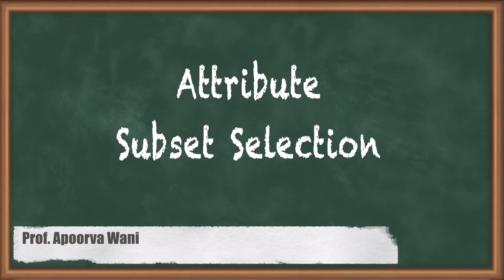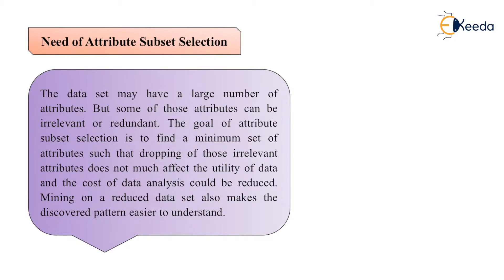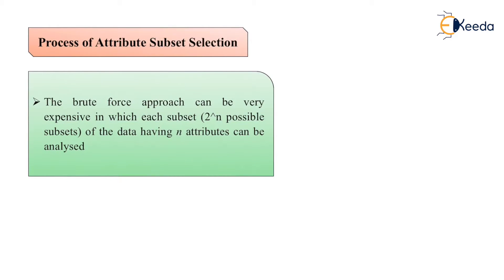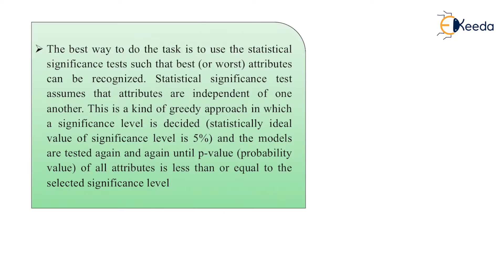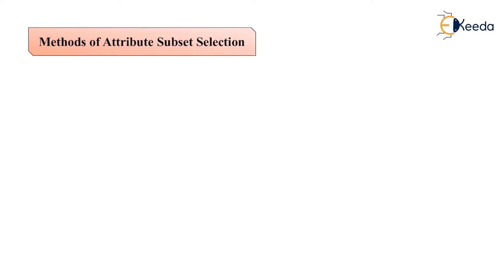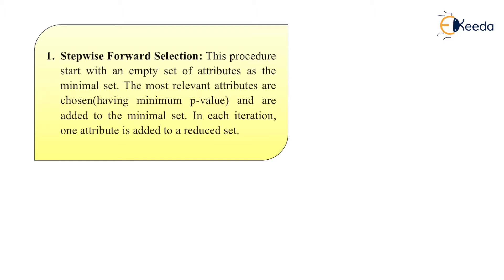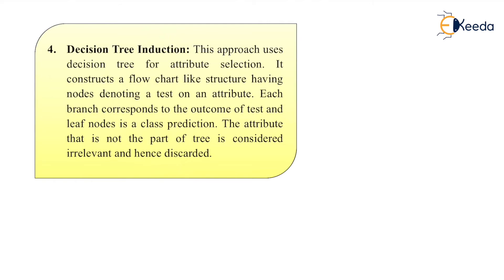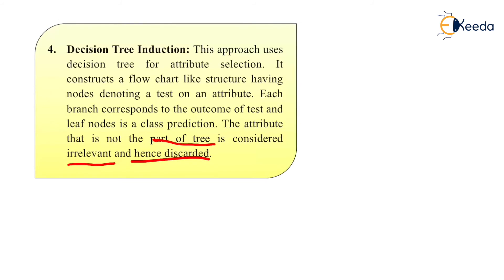Attribute Subset Selection - Data Preprocessing - Data Mining and Business Intelligence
Video Name - Attribute Subset Selection

Chapter - Data Preprocessing

Happy Learning!